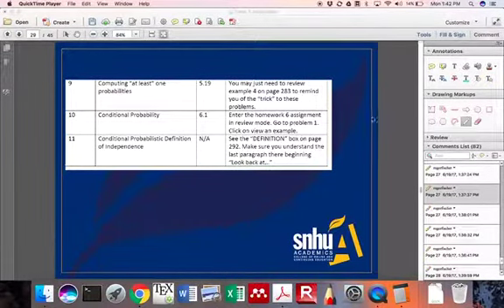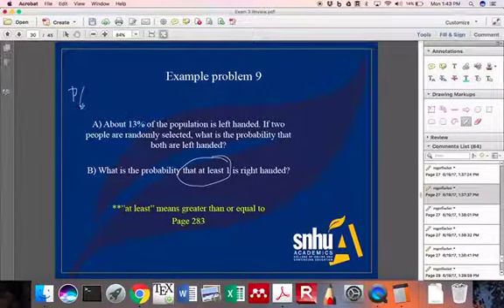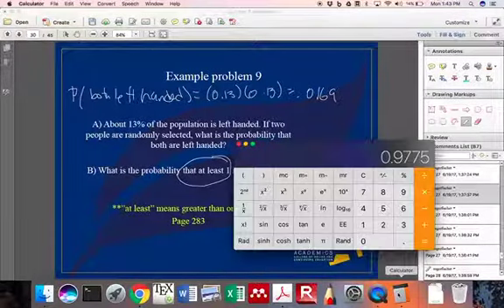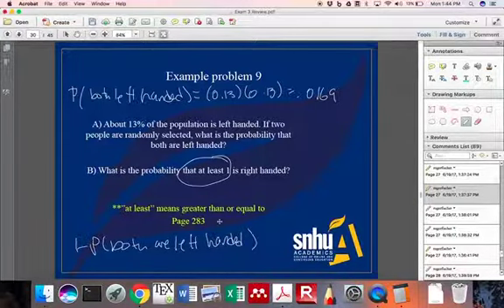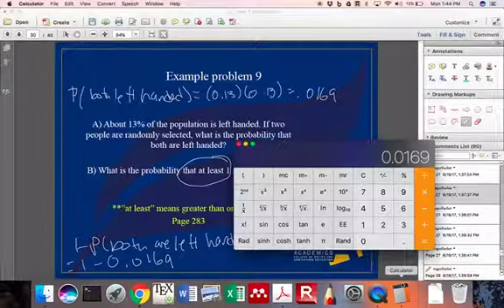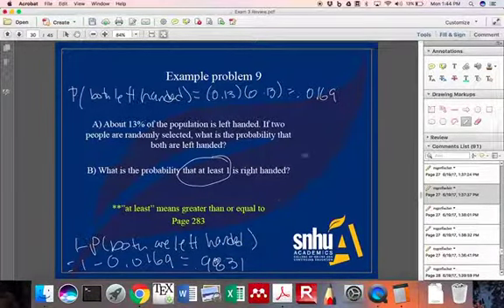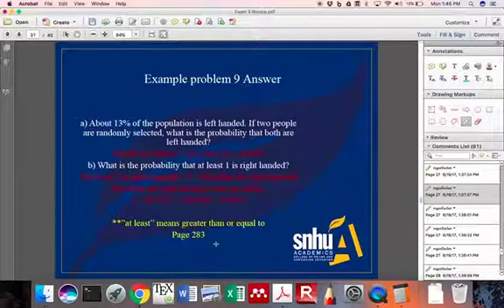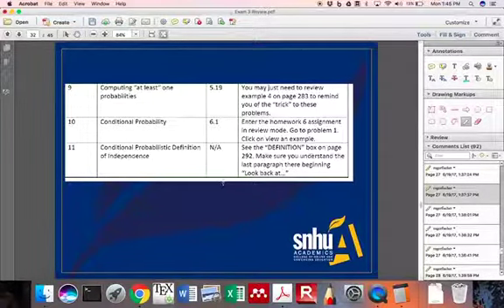06 exam3 review problem9